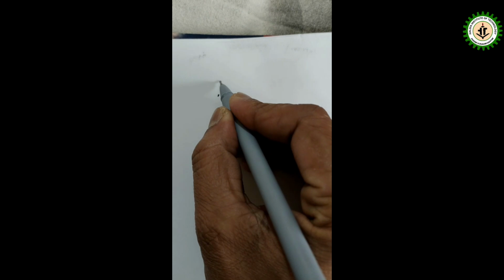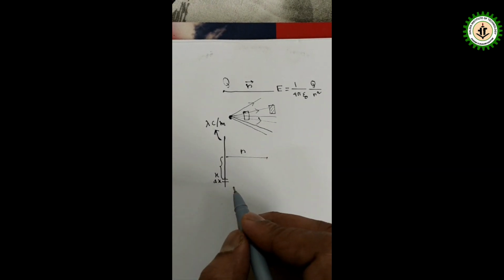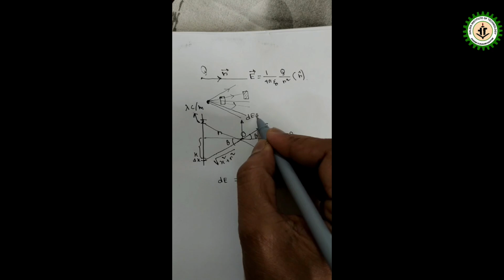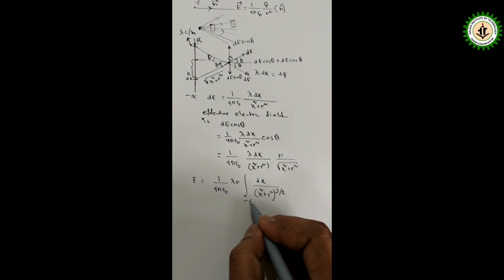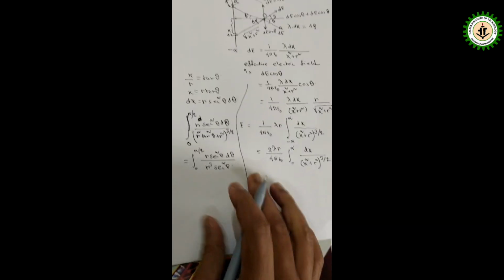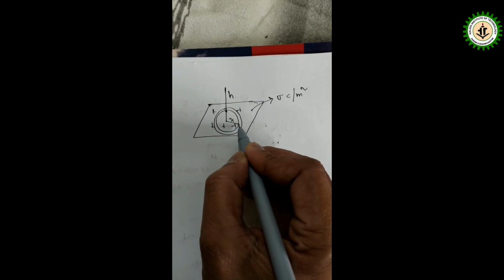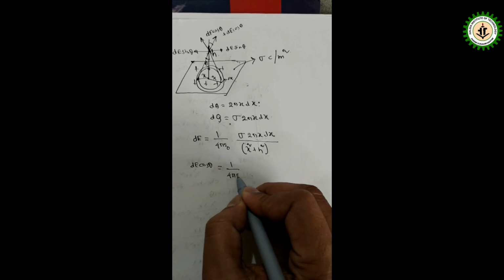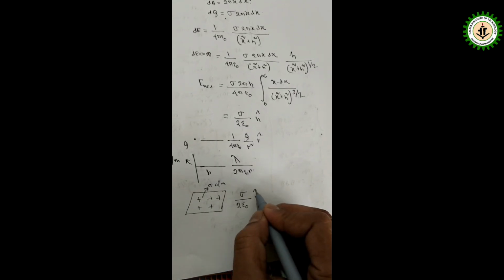Electrical Field [Part 1]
Mr. Avijit Routh, EE